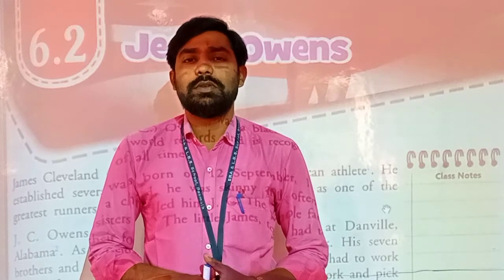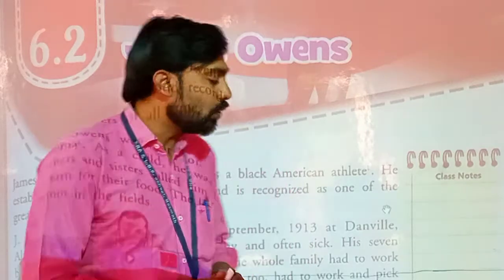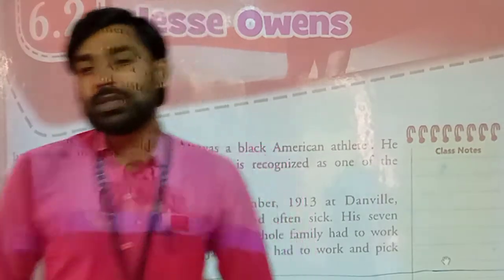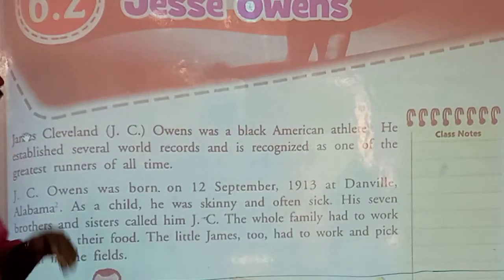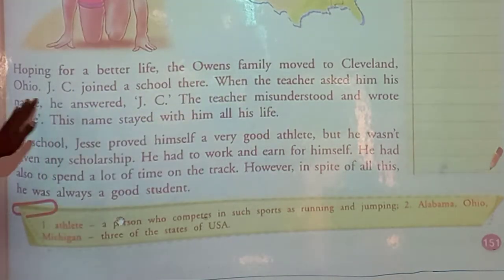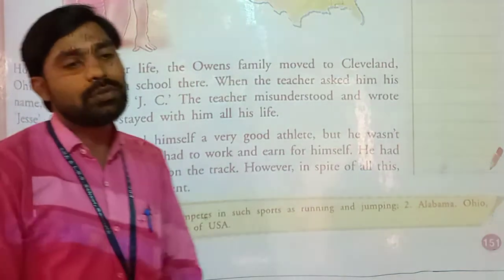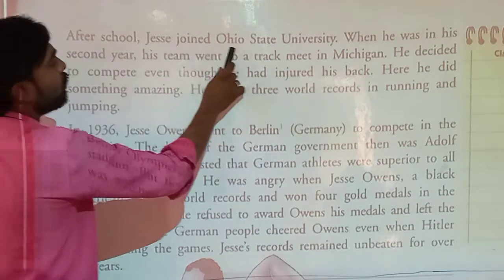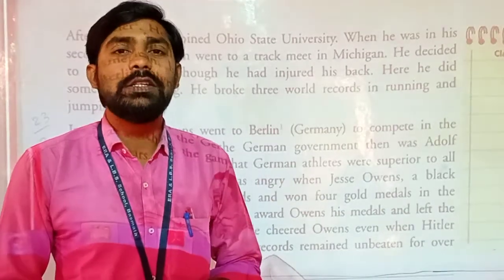Jesse Owens English 6th Riyaz Sir Kurundkar V1